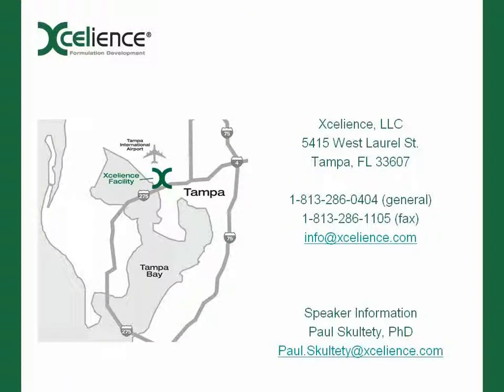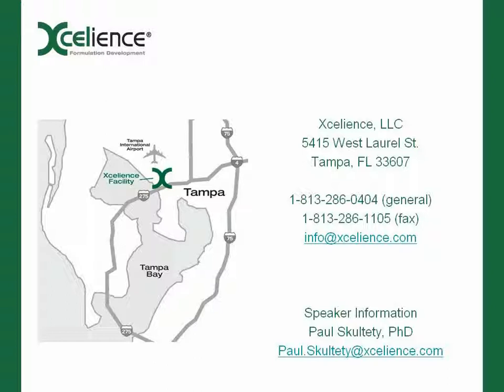Live Q&A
Interactive question and answer session featuring Paul F. Skultety, Director, Pharmaceutical Development Services, Xcelience, LLC